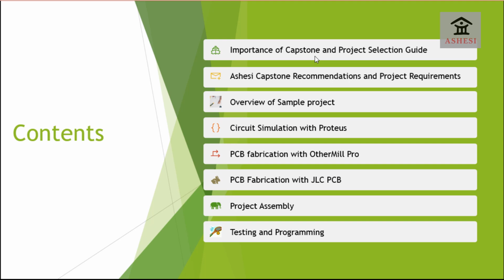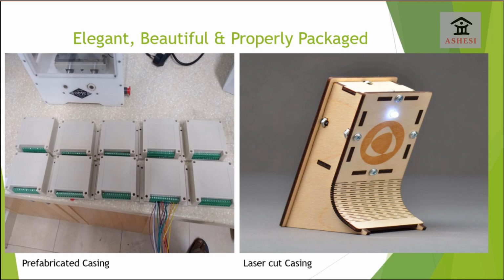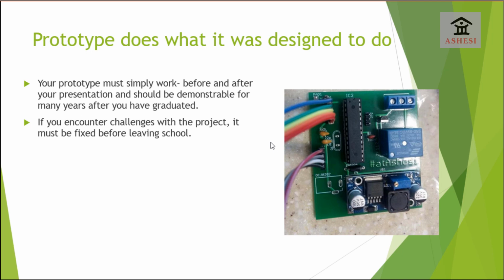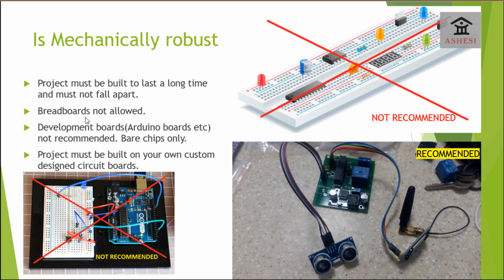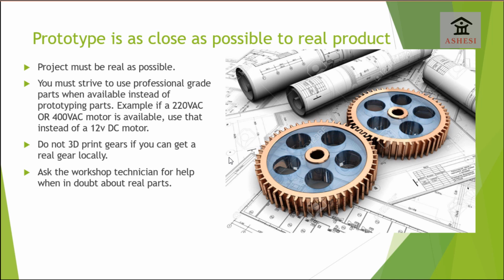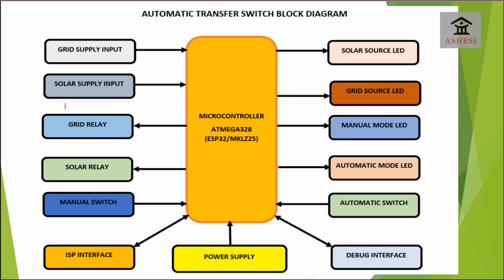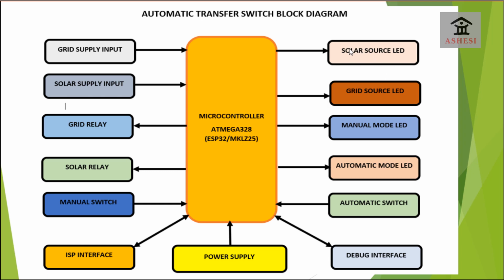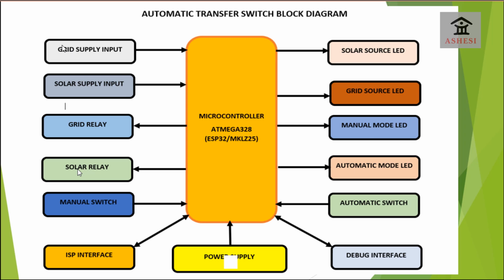Recommendations for Capstone Projects Ashesi University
In this series of videos, I will be building an automatic Transfer switch controller. I will show you how to design Printed circuit boards, How to simulate electronic projects using Proteus, etc.